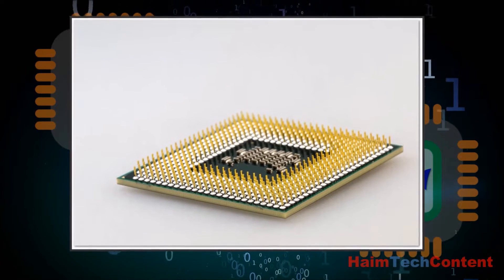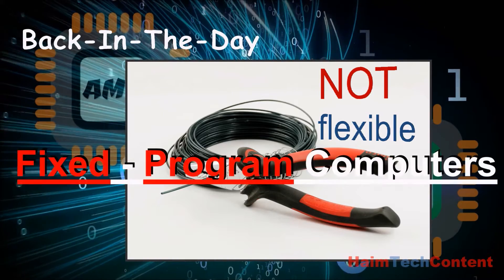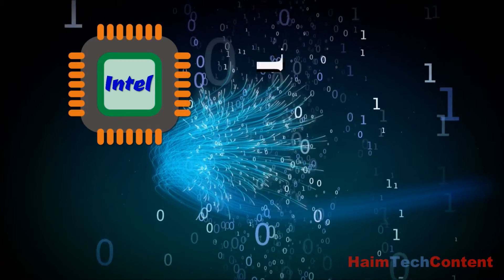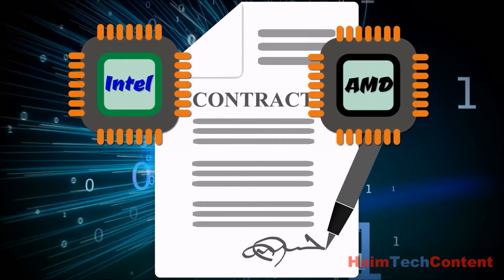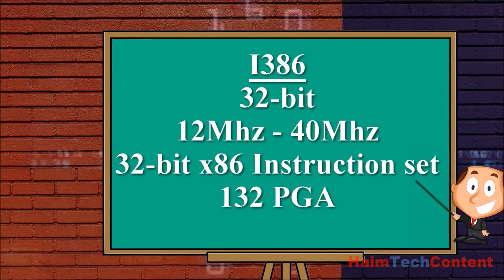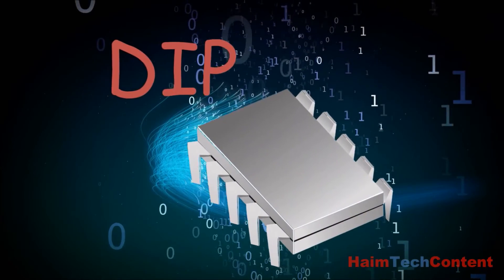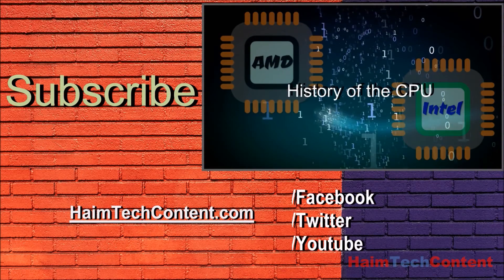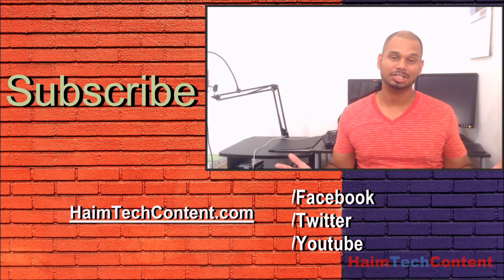History of the CPU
The evolution of the CPU is the driving force behind modern technology. But, it's foreshadowing can be seen all the way back in the First Draft of a Report on the EDVAC, written by John von Neumann, and published on June 30, 1945. This report describes the concept of a “stored-program computer”.